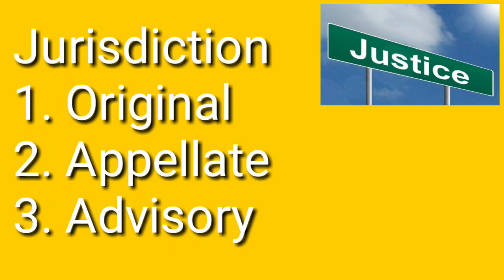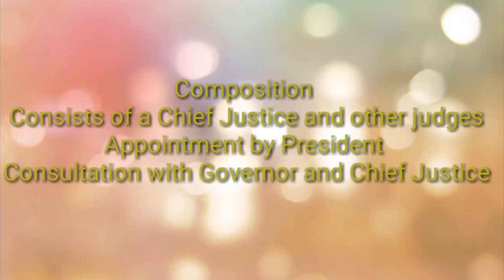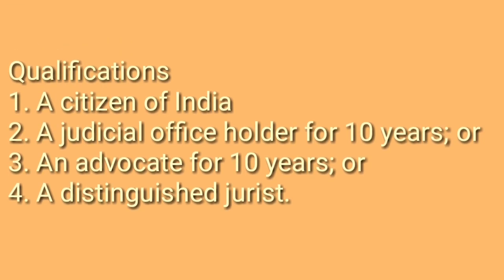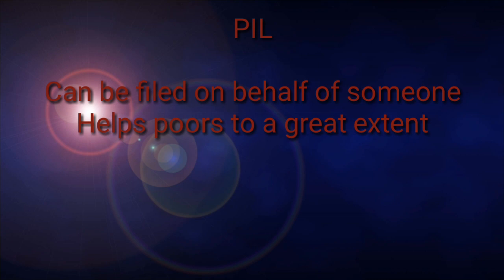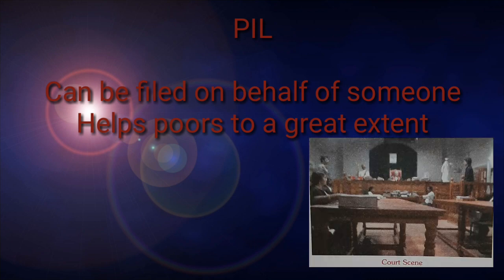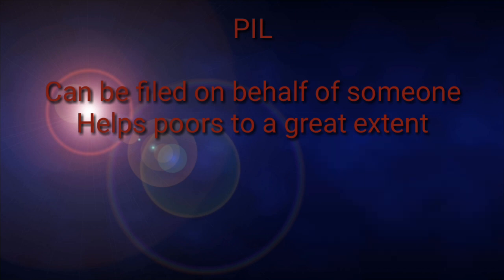Judiciary (Part 2)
This video is the second part of the topic Judiciary of Social Science (Civics) , NCERT.